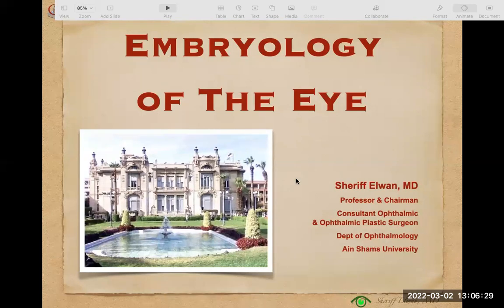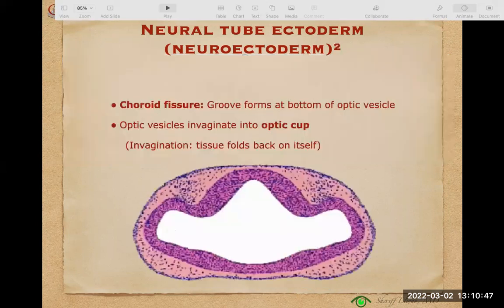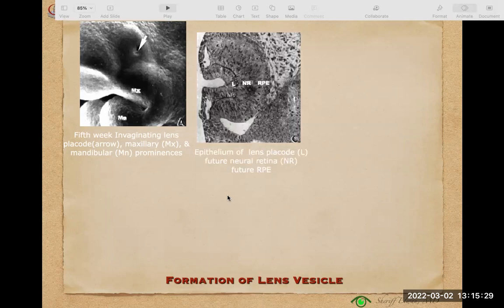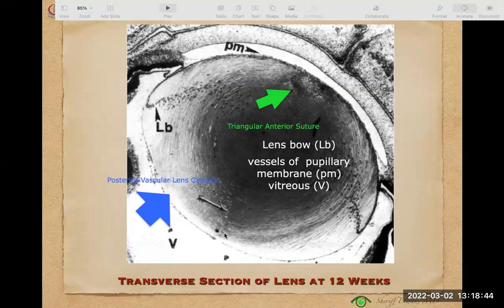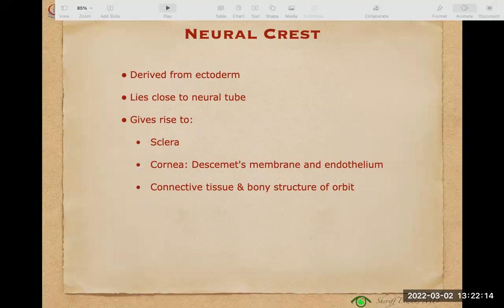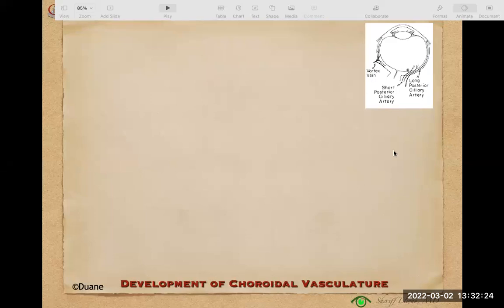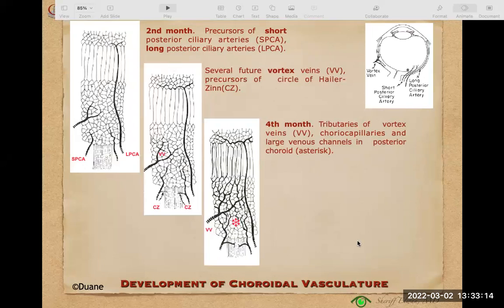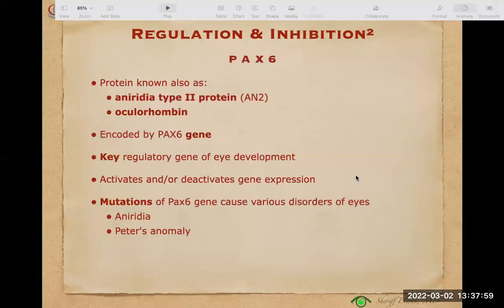Embryology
Eye Embryology